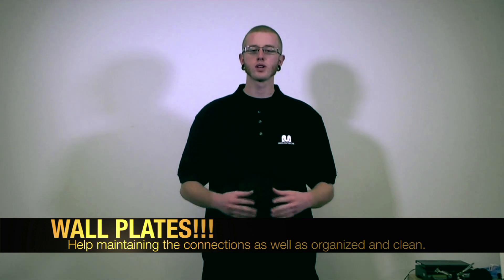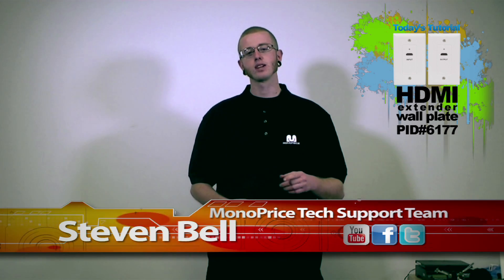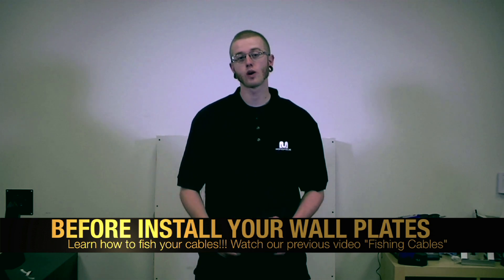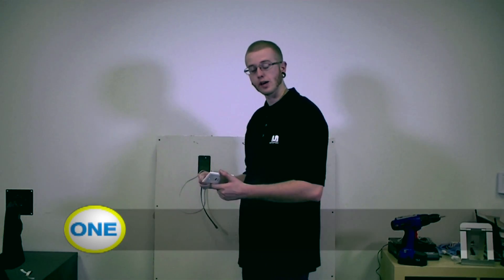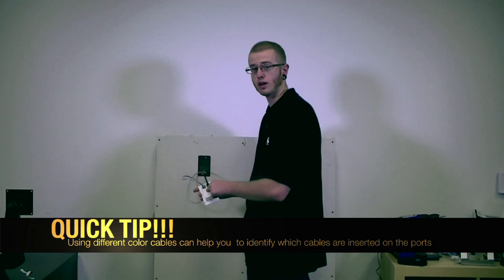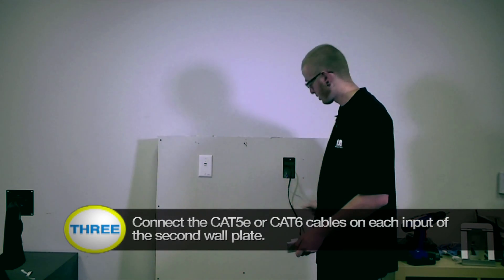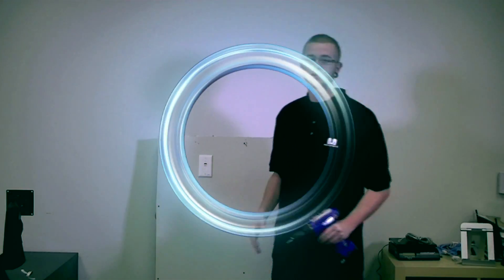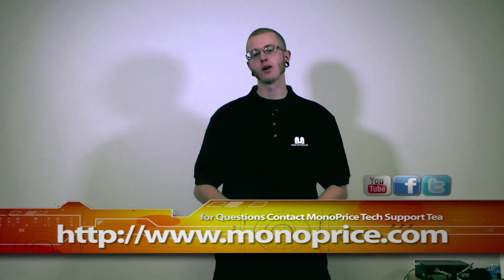How to extend a HDMI connection using Cat5e/Cat6 cables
MonoPrice wall plates installation tutorial. Please click the links above to get these items.